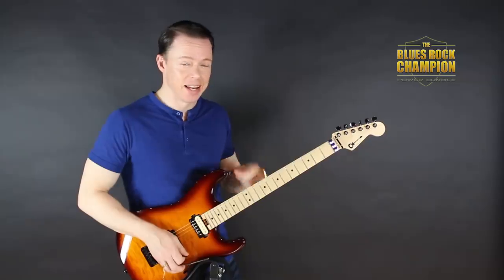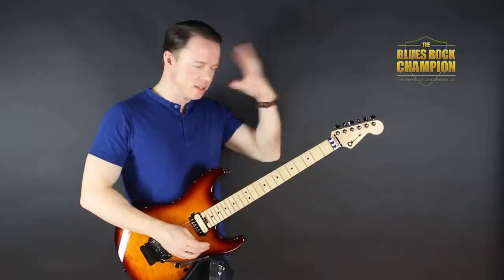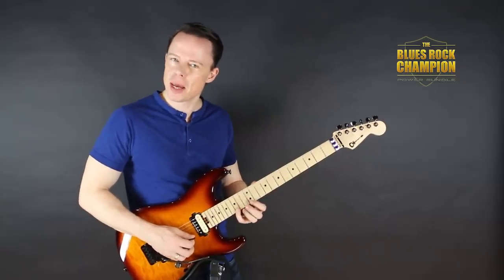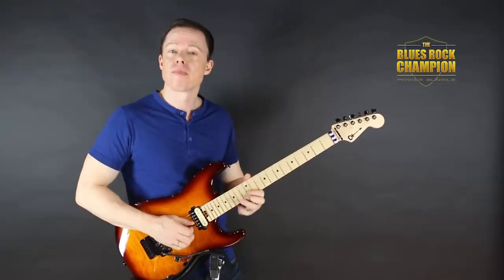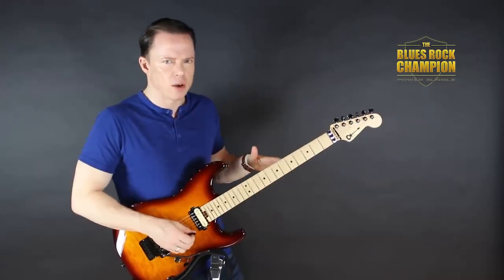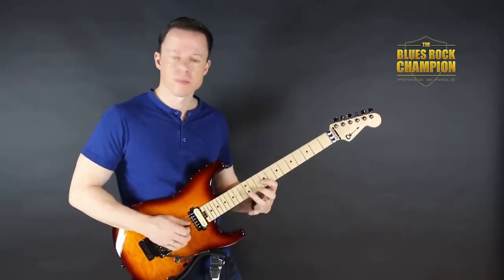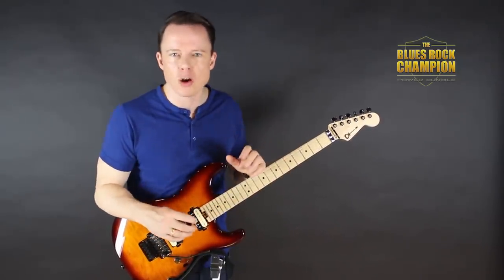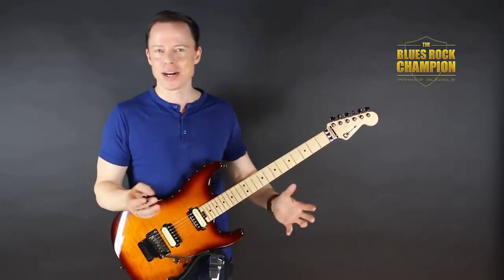Play fast like Joe Bonamassa